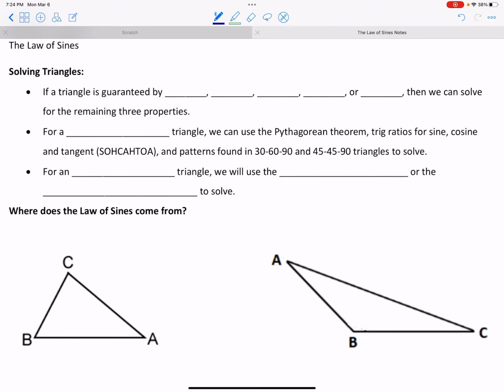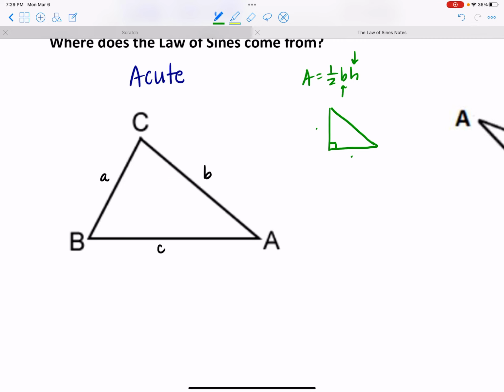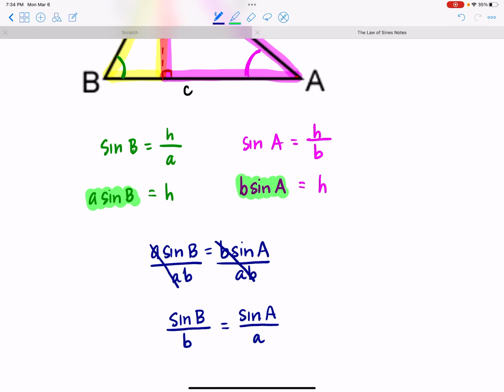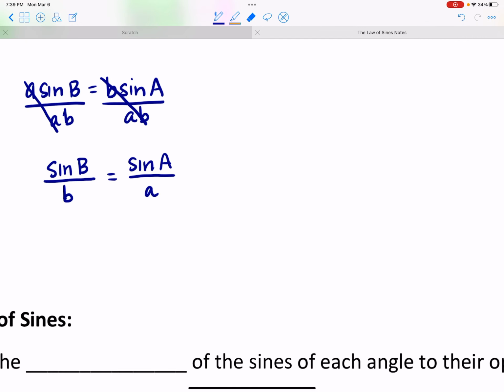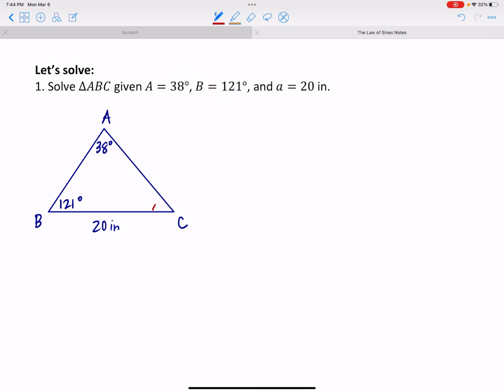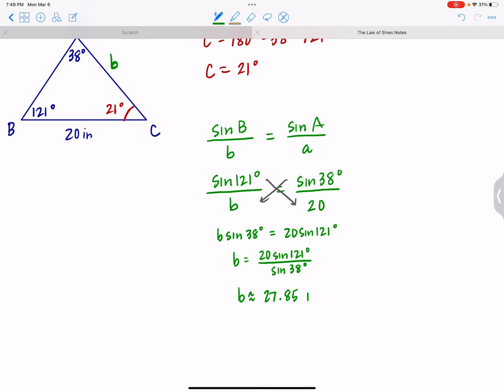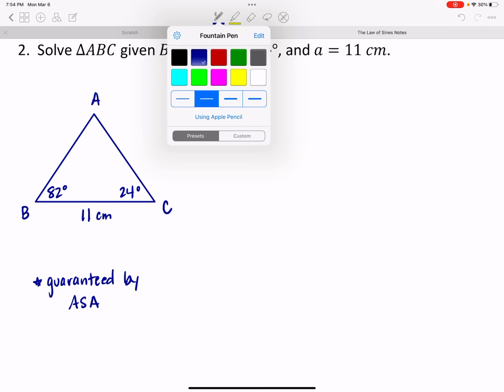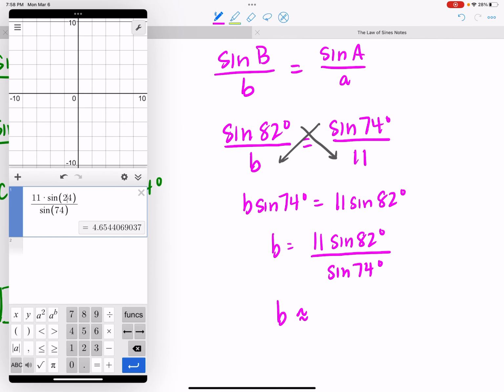The Law of Sines